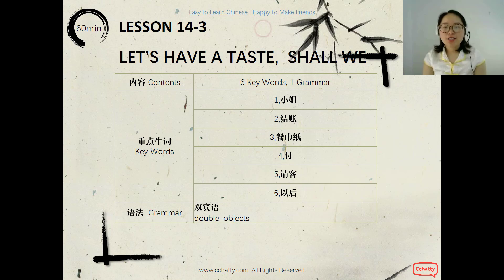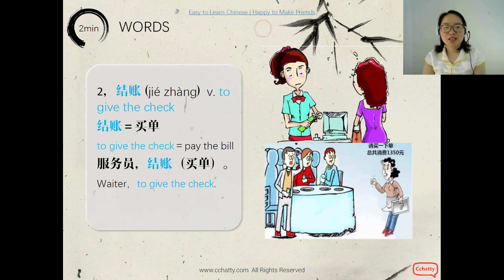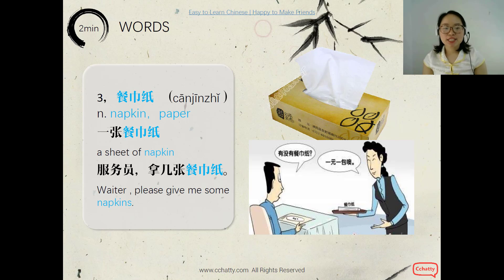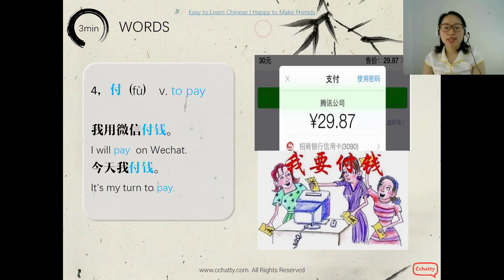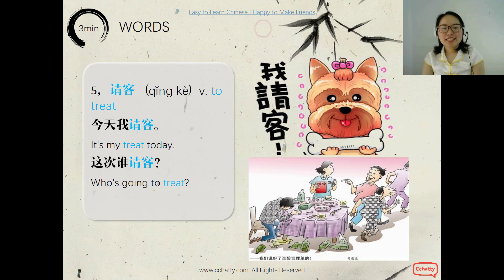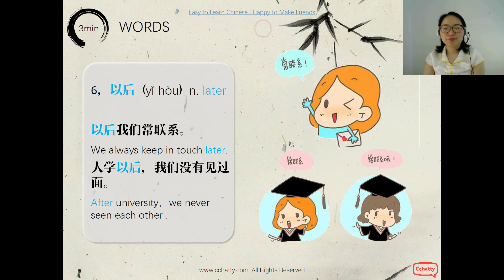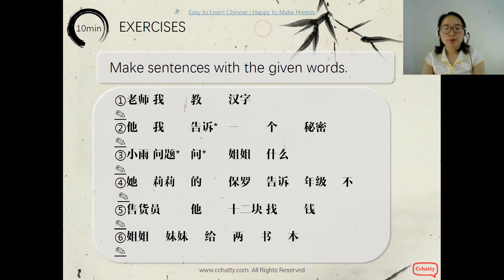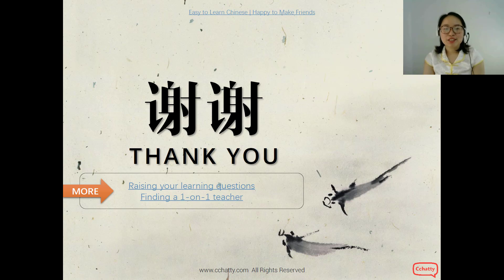learn Chinese online - lesson14.3 Let's have a taste, shall we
Learn Chinese online with free video, community, article, and 1-on-1 native teacher.